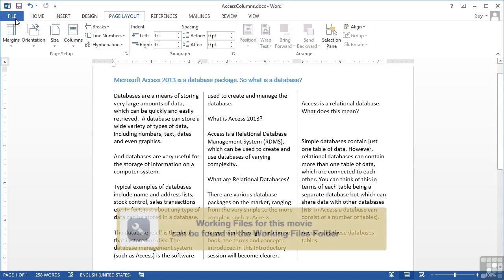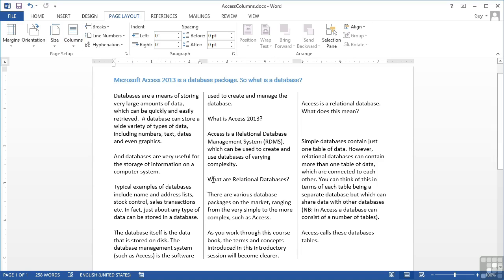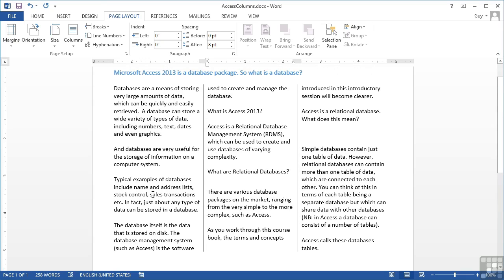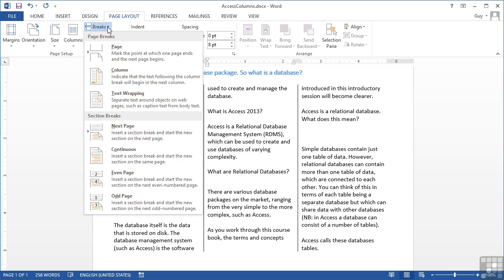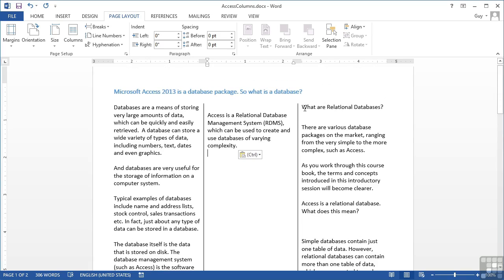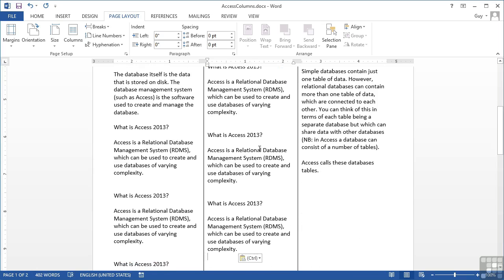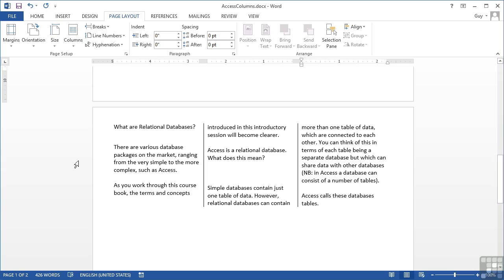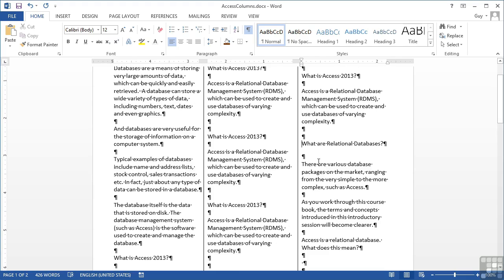7.9 Adding And Removing A Column Break